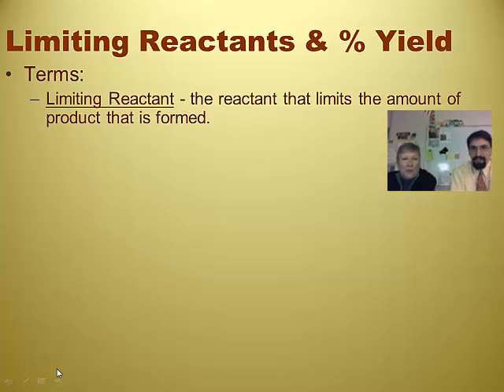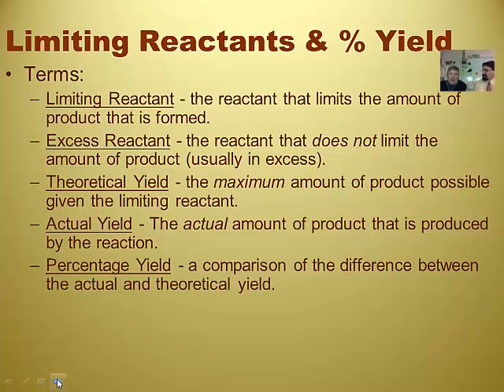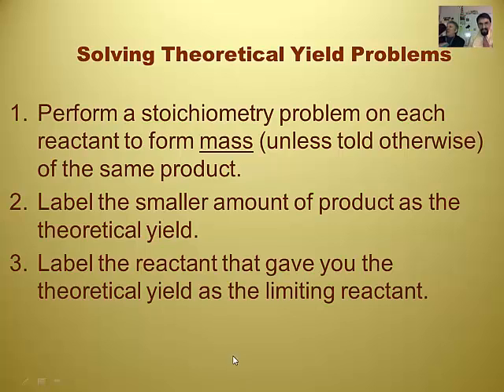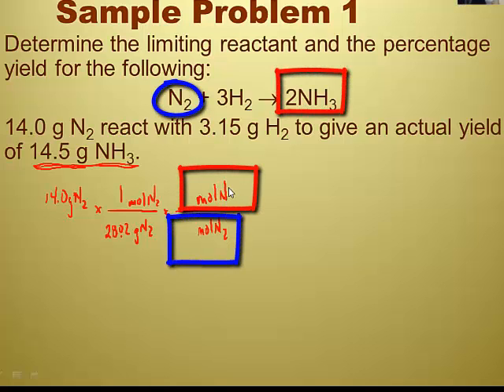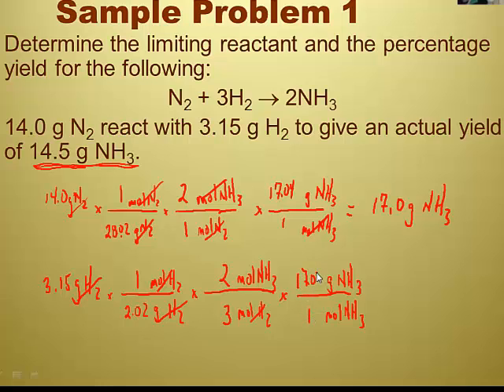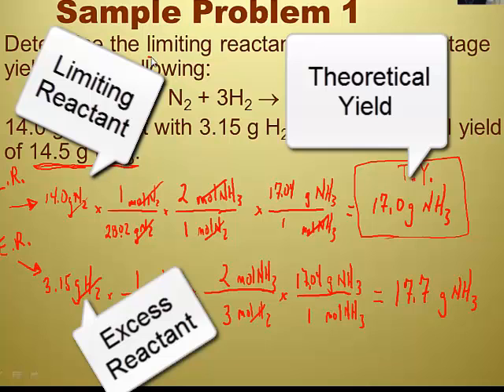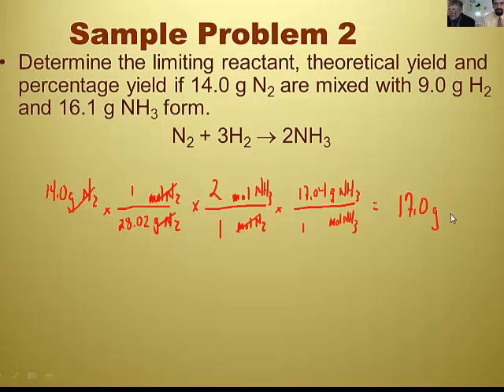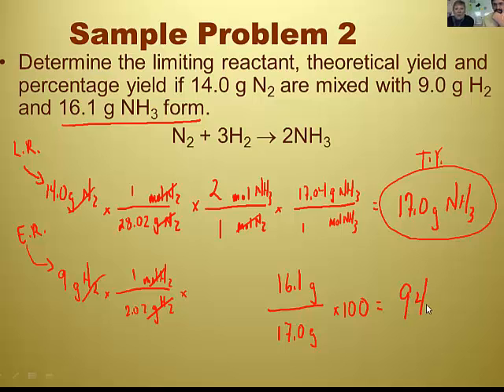RC Unit 9 Video #2 Limiting Excess and Percent Yield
This is the second of two videos for Unit 9 Stoichiometry. It covers limiting/excess calculations and percent yield. Educational Videos for all levels of chemistry